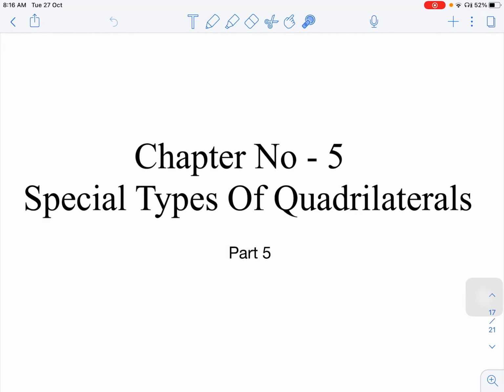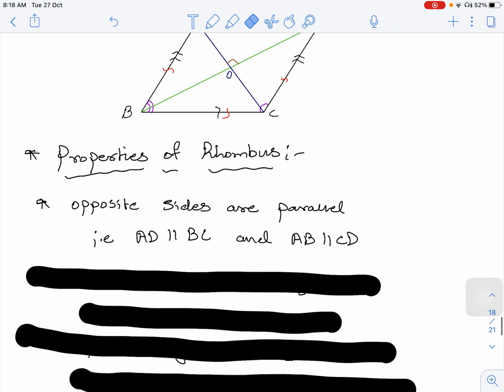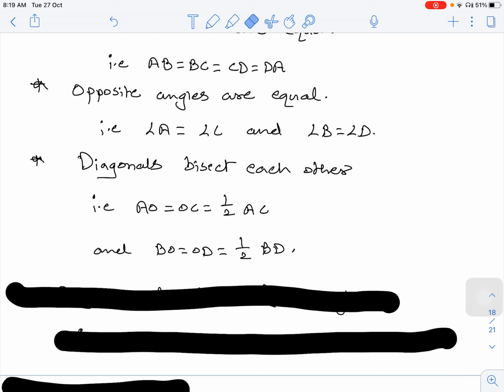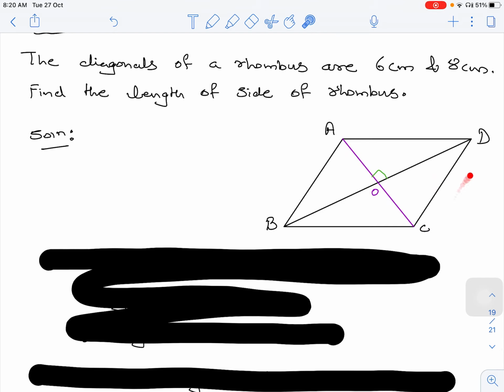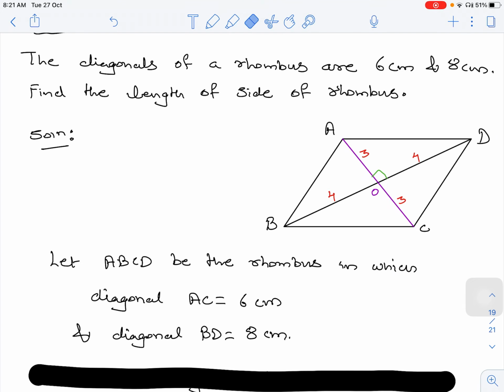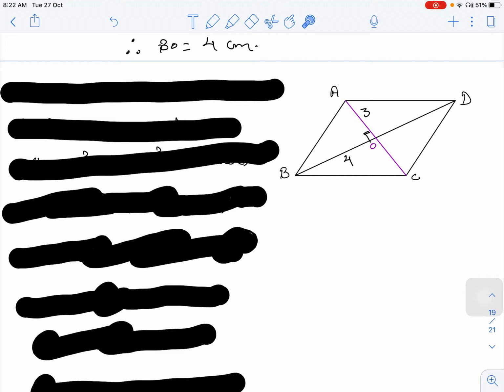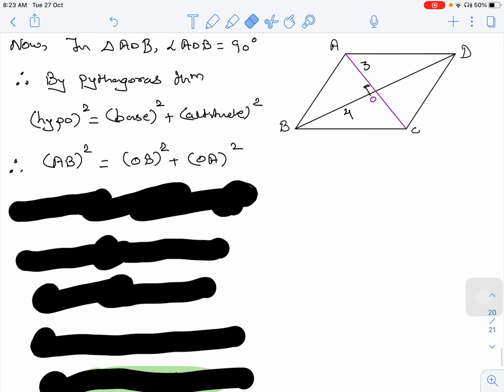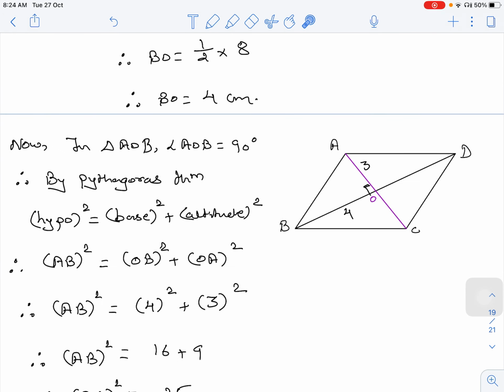Special Types Of Quadrilaterals - CBSE - Class 8 - Maths - Part 5